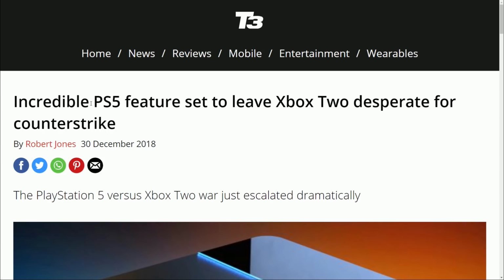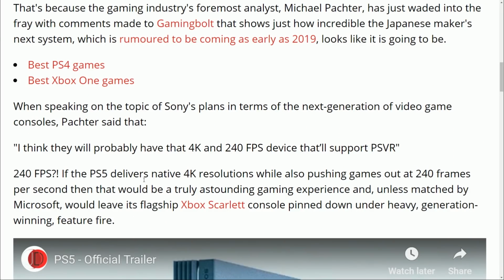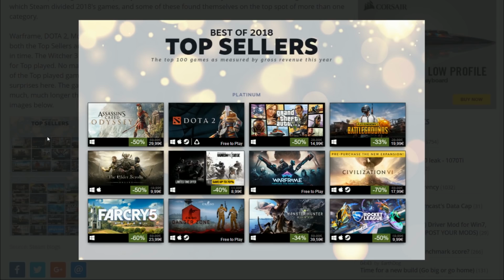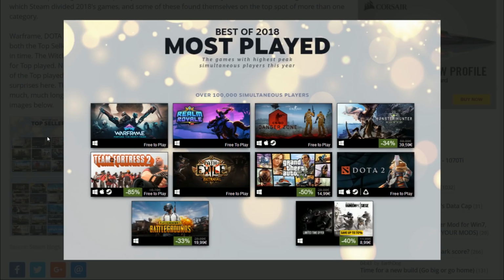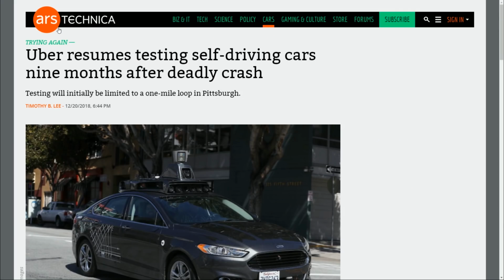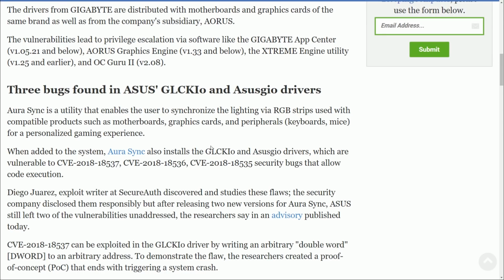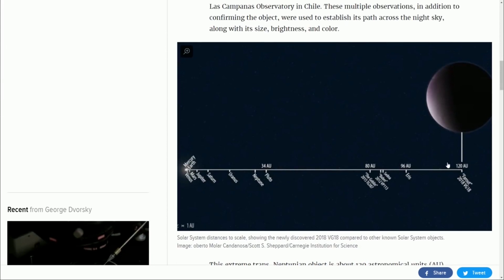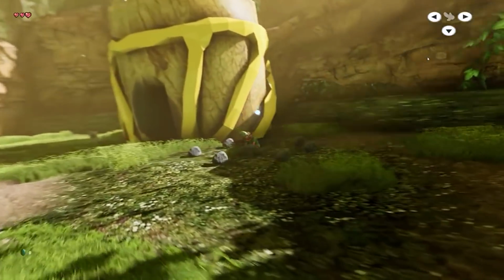PlayStation 5's Insane Performance Says "Analyst"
Sources & Timestamps!
► 2:39 - PS5 4K 240FPS
► 6:47 - Witcher 3 for Nintendo Switch
► 7:45 - Steam's Best Sellers
► 8:48 - Ninja's Twitch Controversy
► 10:29 - Uber's Self Driving Cars Are Back
► 11:13 - RGB Vulnerabilities
► 11:59 - Magic Leap One Prescription Inserts
► 12:39 - Farout Discovered
► 13:14 - BF:V Microtransactions Coming January
► 13:39 - Black Mirror Season 5
► 14:37 - Bandersnatch Easter Egg
► 15:00 - Ocarina of Time Unreal Engine 4